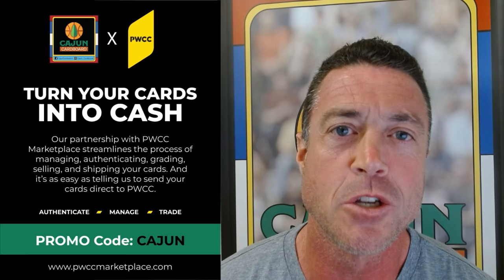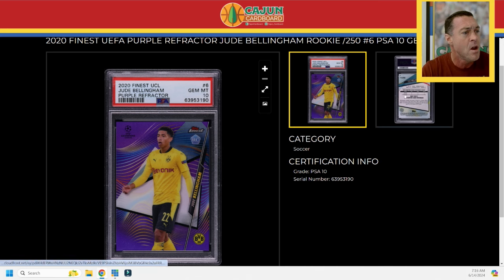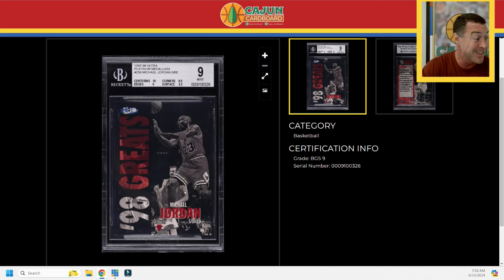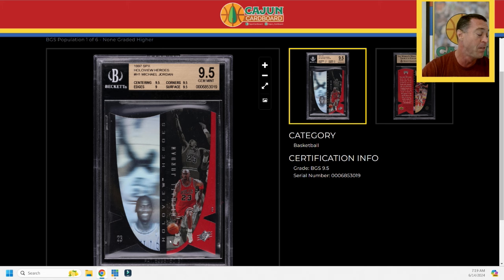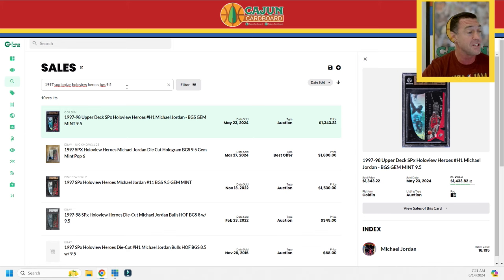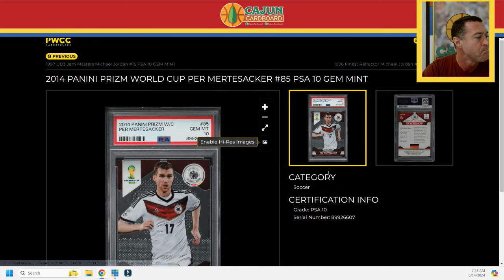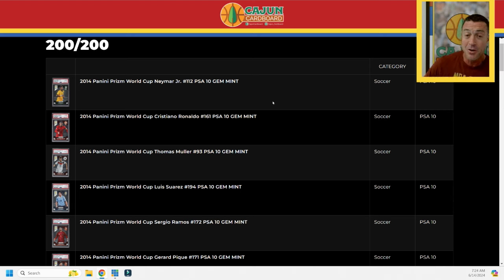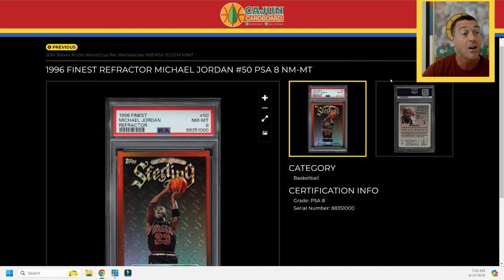A Succulent Platinum Medallion /150 Arrives - Mail Day #148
Cajun cardboard is a YouTube channel featuring basketball card collecting and investing, fantasy basketball content and general historical and modern NBA Basketball content.  I AM ALWAYS LOOKING TO BUY SPORTSCARD COLLECTIONS. No collection is too large or too small.

2) Purchase a Michael Jordan Hierarchy Poster.  These posters are high gloss full sized 2-sided posters reflecting all 378 Michael Jordan cards and their pack odds on the back.  The posters are $75 shipped fed ex with tracking # for the first poster but each additional poster is only $10 (domestic USA shipping only).  For instance 4 posters would be $105 total shipping included.

If you are not yet following me on Instagram here is where you can find me

If you are not yet following me on Facebook here is where you can find me

Bryan